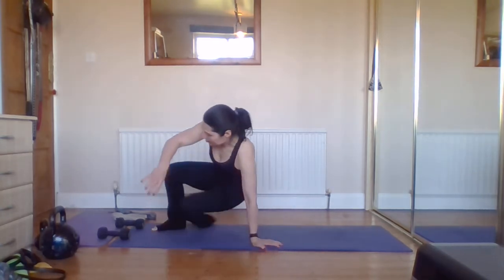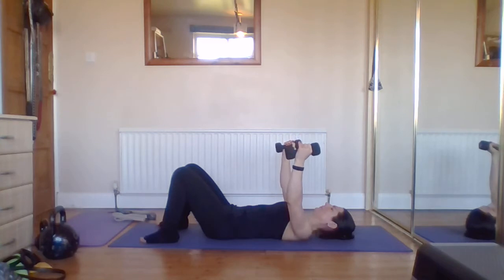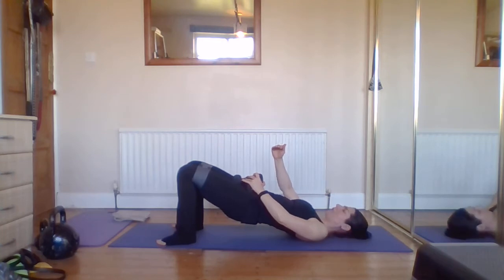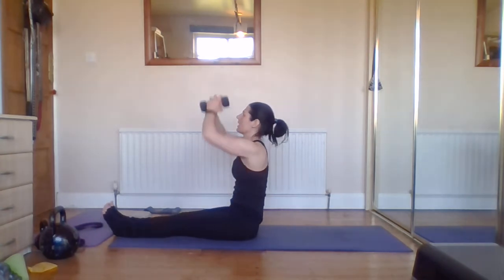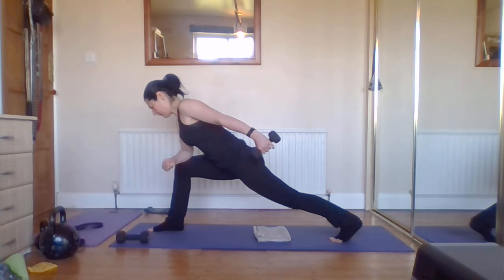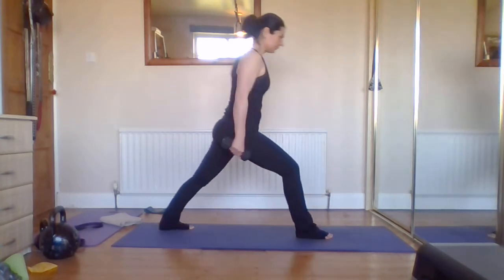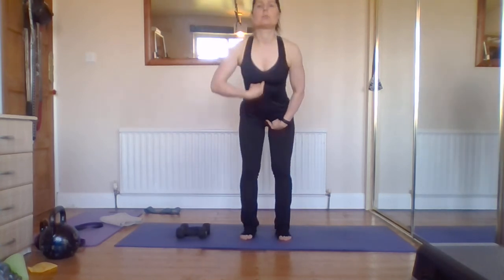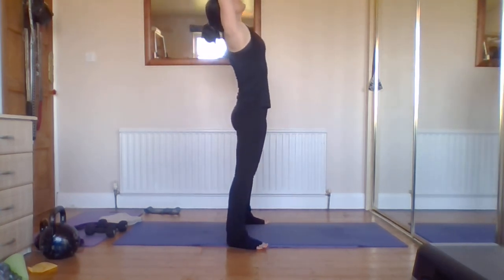Video 6 : Yoga With Weights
A mini version of our Yoga weights class...you will need a small pair of hand weights/ bottles of water .

Always move smoothly and slowly with good control...never push to point of pain .